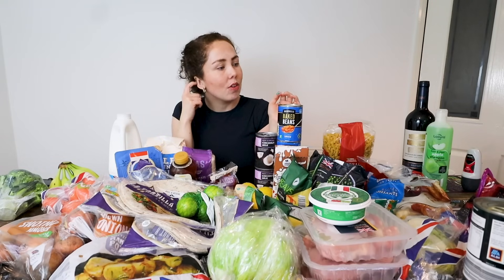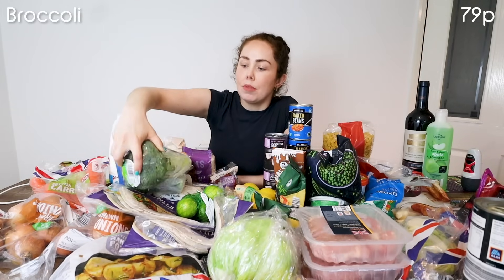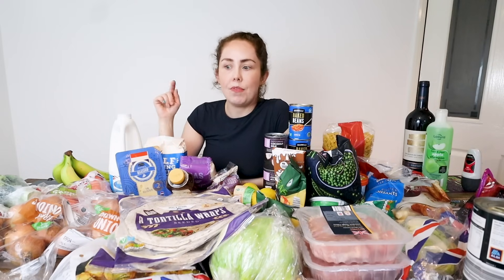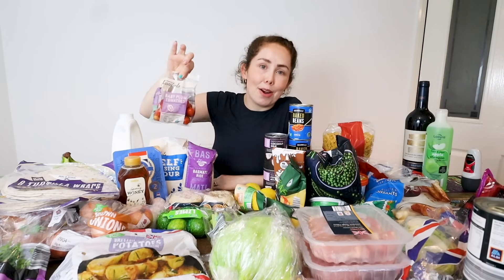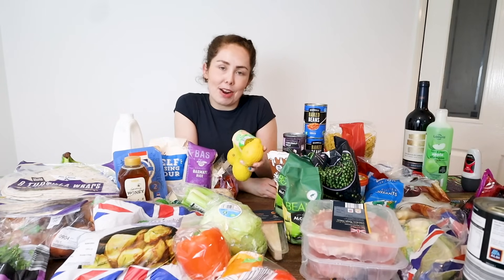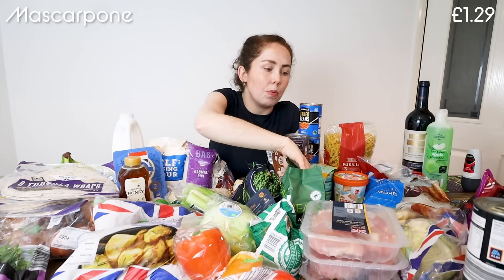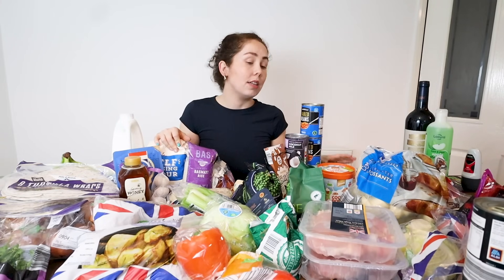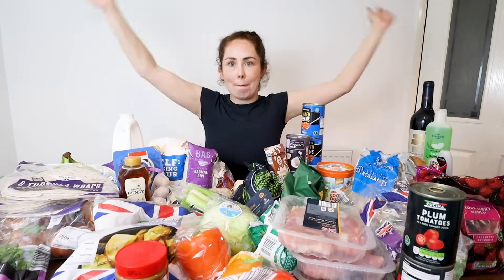BUDGET ALDI FOOD HAUL WITH PRICES AND FAMILY MEAL PLAN | February 2024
Our most recent budget family food haul with the prices, all from Aldi this week. Plus a budget family meal plan. Part of this haul is also the haul and prices for the next "3 Budget Family Meals From Aldi For Under £15", which will be themed as easy dump and go, one pot meals!

⇢ Ocado and Aldi Food Haul, Power Hour Speed Clean, New Hoover Unboxing and Opening Packages! VLOG